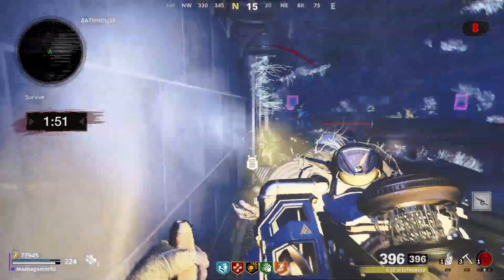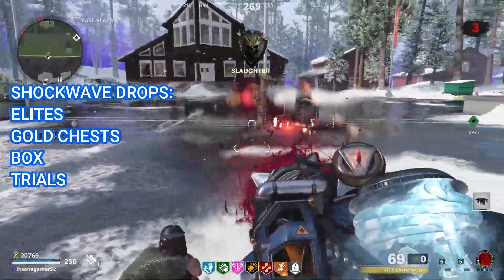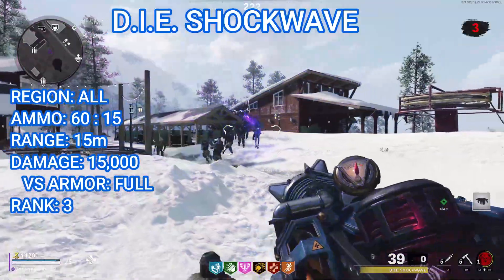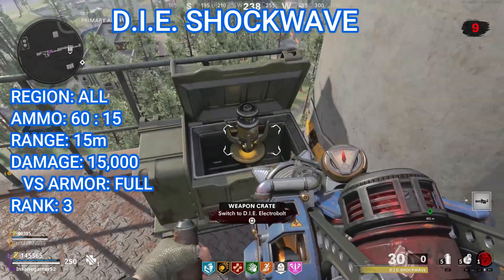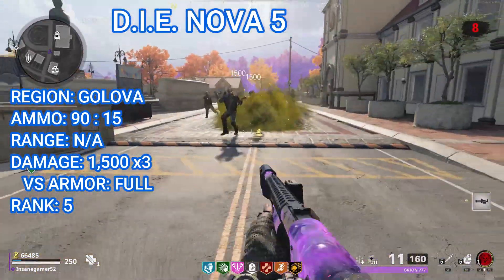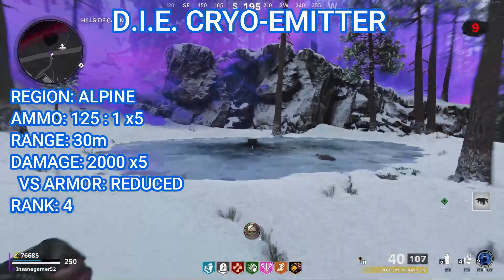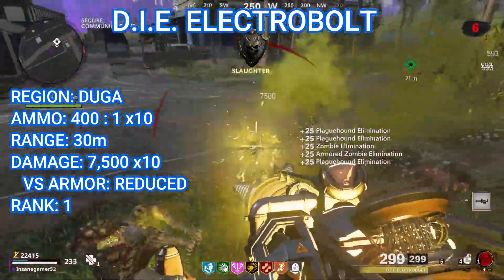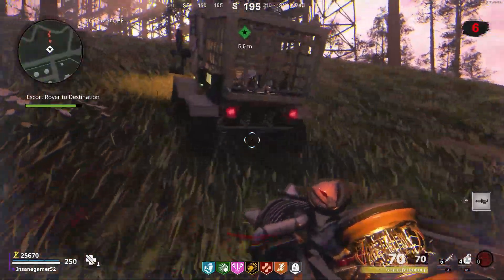Outbreak D.I.E. Machine Elemental Upgrades & Stats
In depth guide on how to upgrade the D.I.E. Machine to every elemental version as well as ranking every version based on the stats of each one.
➤SOCIALS:
➤TIMESTAMPS:
0:00 Contest/Giveaway Info
0:17 Basic D.I.E. Machine Stats
0:49 How To Get D.I.E. Shockwave
2:10 D.I.E. Shockwave Stats
4:02 D.I.E. Nova 5 Location
4:17 D.I.E. Nova 5 Stats
5:05 D.I.E. Thermophasic Location
5:18 D.I.E. Thermophasic Stats
6:00 D.I.E. Cryo-Emitter Location
6:12 D.I.E. Cryo-Emitter Stats
6:52 D.I.E. Electrobolt Location
7:12 D.I.E. Elecrobolt Stats
8:15 My Thoughts
8:33 Outro